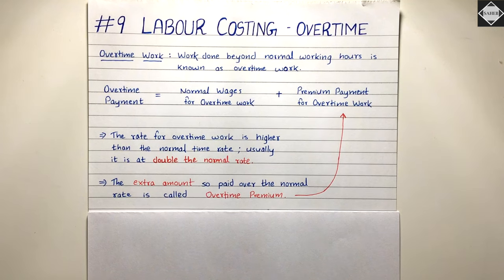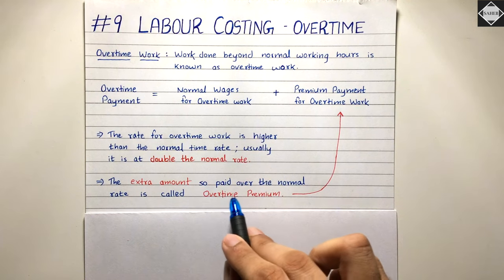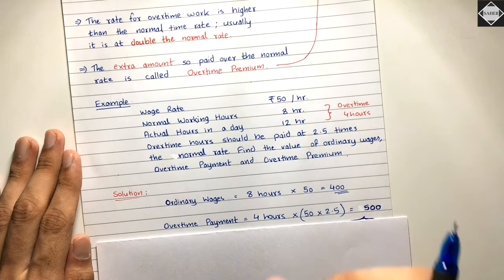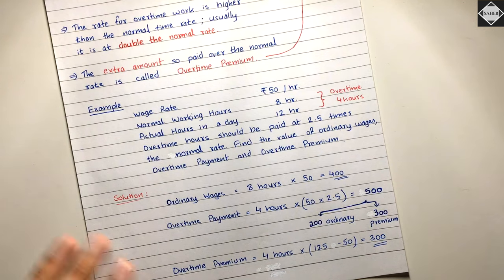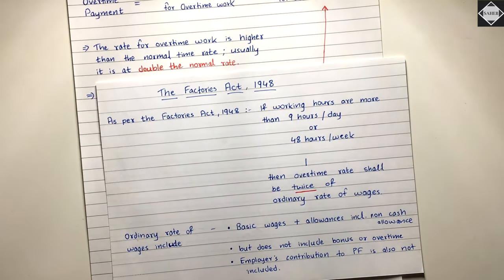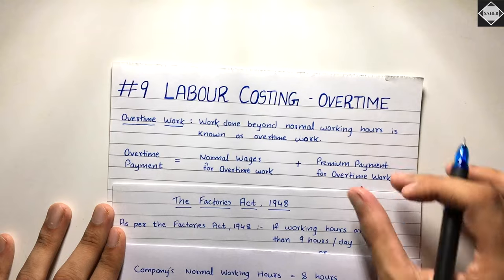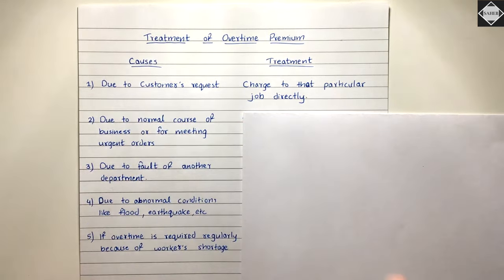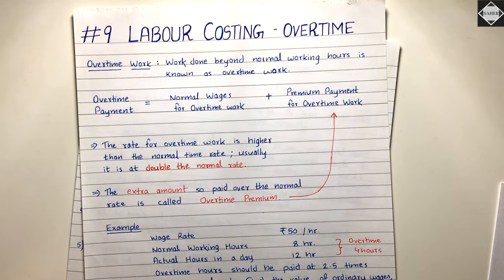#9 Labour Costing - Overtime & Overtime Premium - CA INTER - By Saheb Academy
Here i have explained the concept of Overtime and Overtime Premium with practical example.

I have also explained the treatment of Overtime Premium in Cost Accounting.

⏱TIMESTAMPS
00:00 - Overtime Concept
02:56 - Practical Example
08:32 - The Factories Act, 1948
15:12 - Accounting Treatment of Overtime Premium